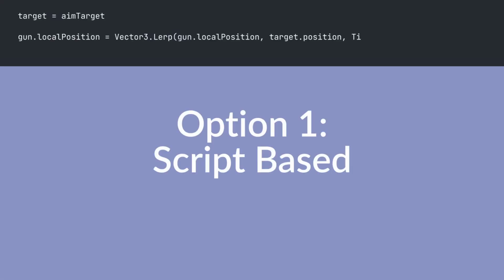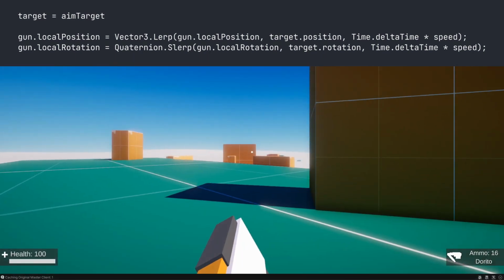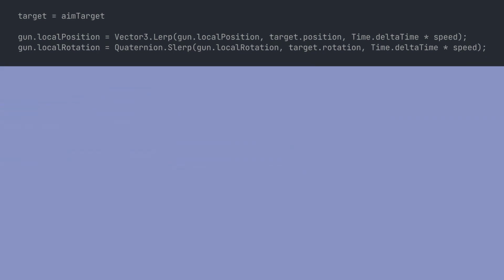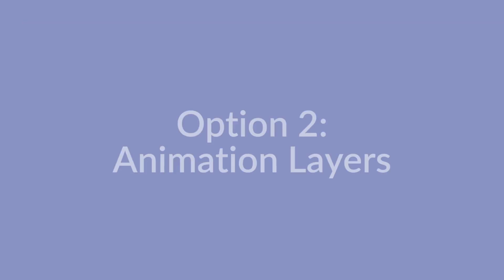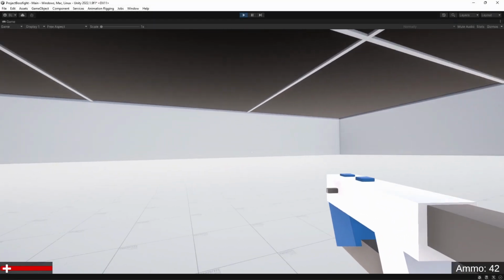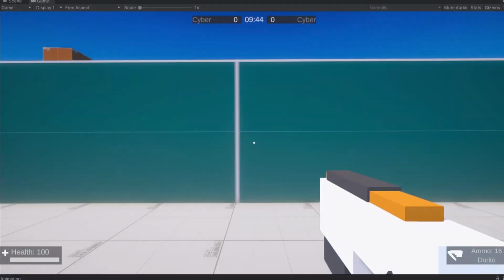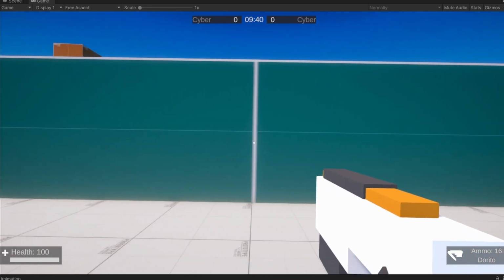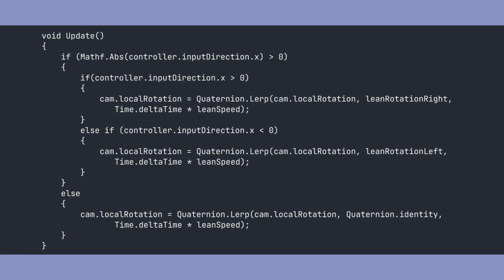3 tricks I learned making fps games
took me long enough